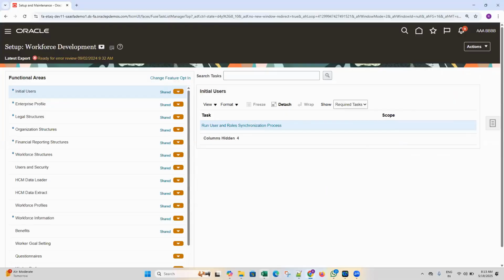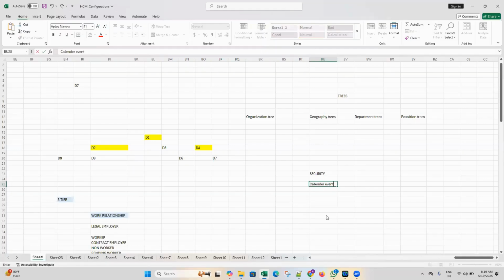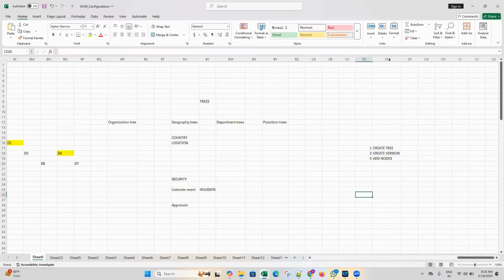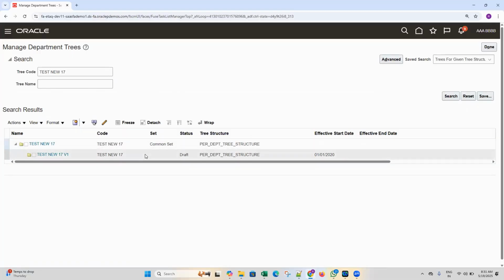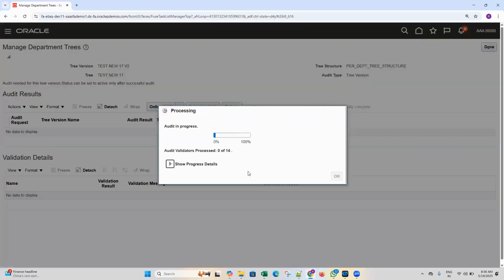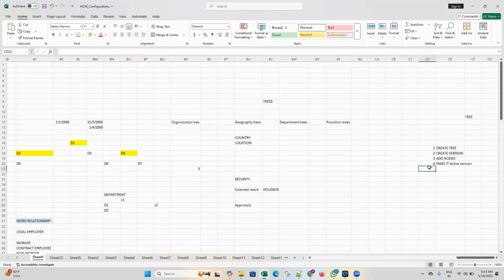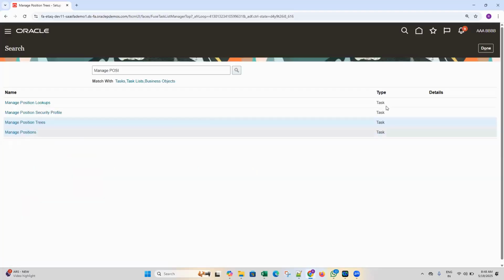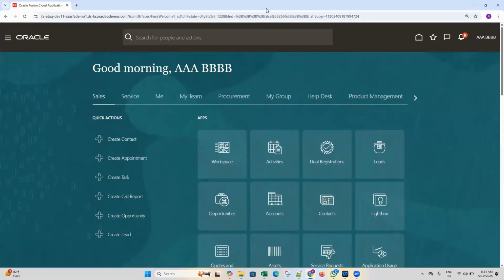class 13 human capital management